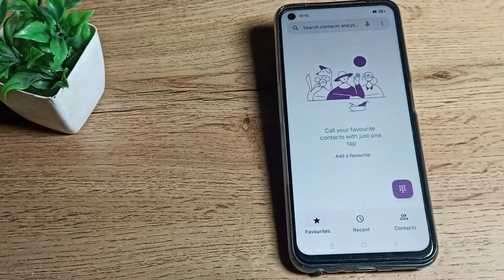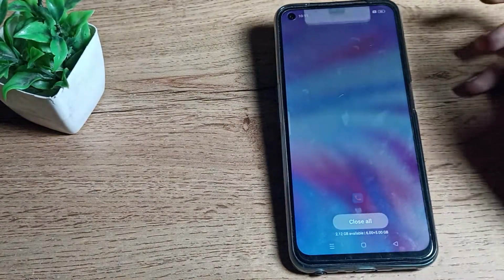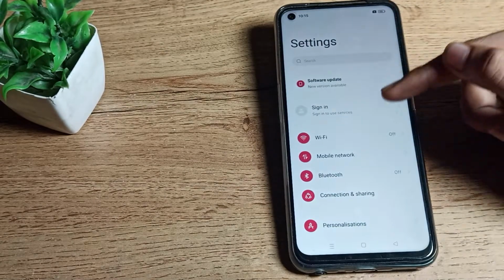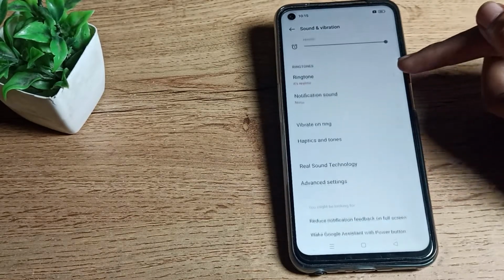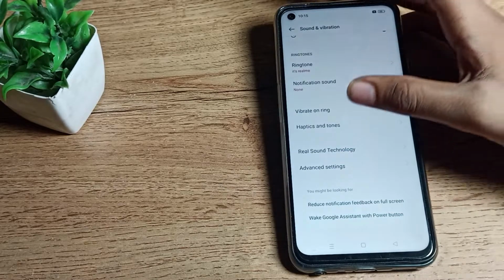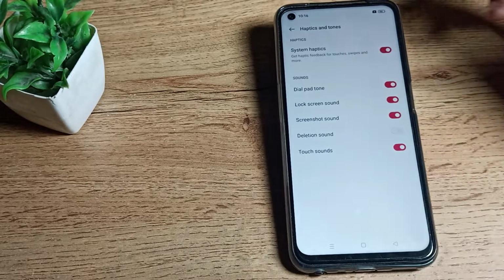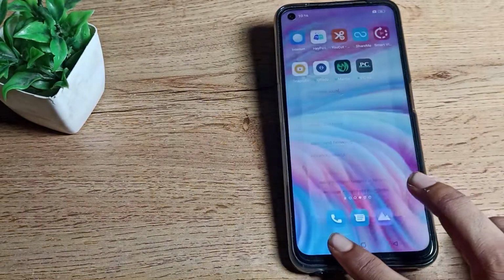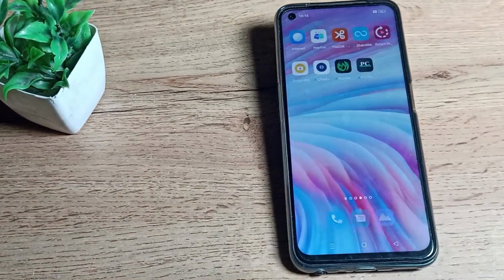Dial Pad Tone in realme 9 pro 5g phone, how to disable dial pad tone